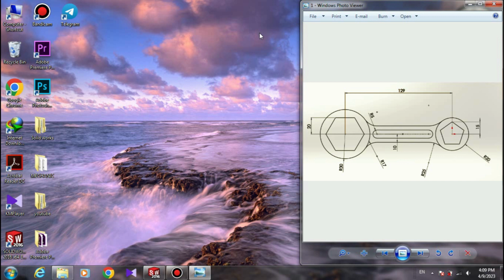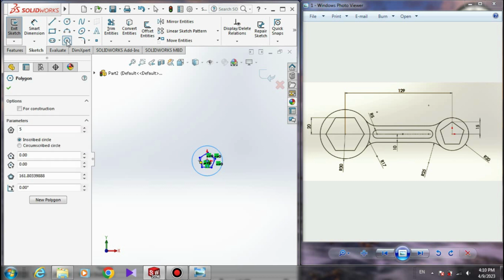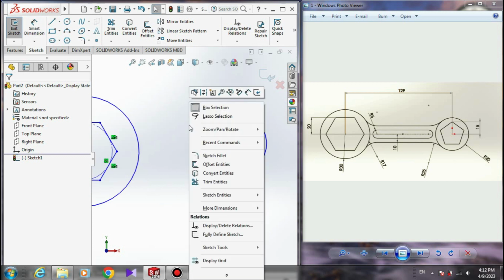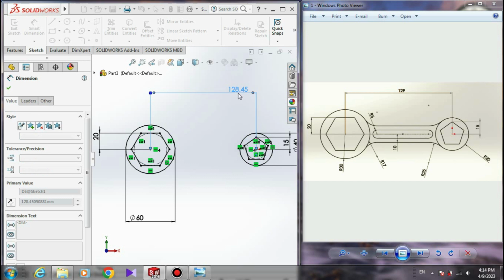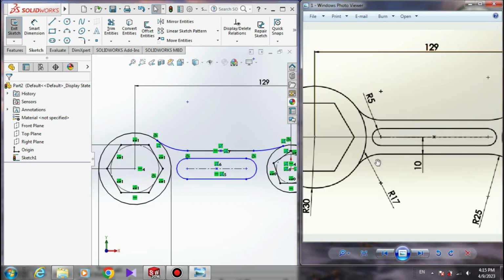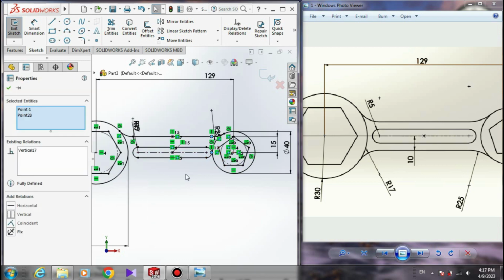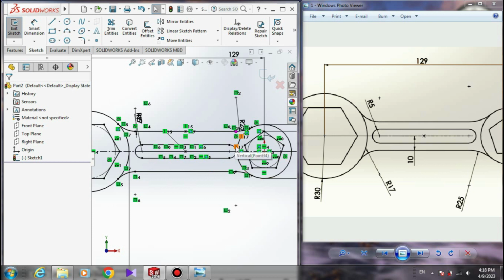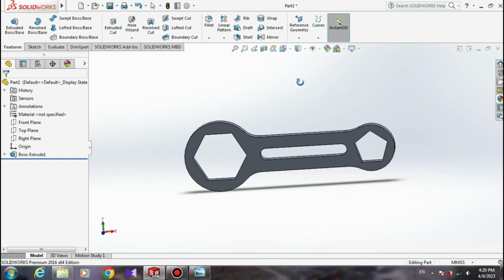solidworks Tutrial: Designing a Ring spanner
hello guy. In this video you we have deigned a 3d model of ring spanner and we have just used simple tools to design this model.
please practice at home to learn this  program.